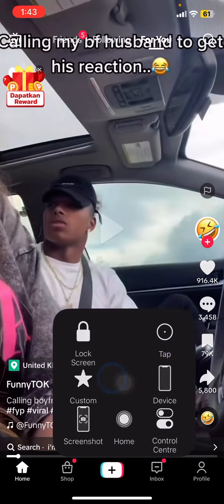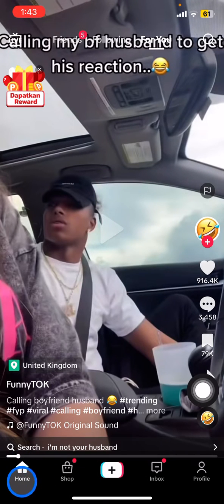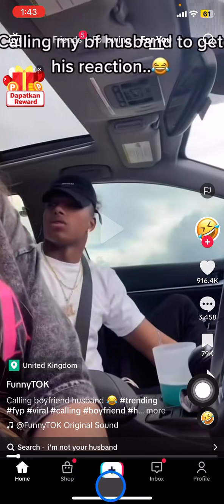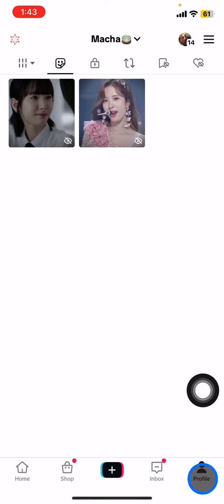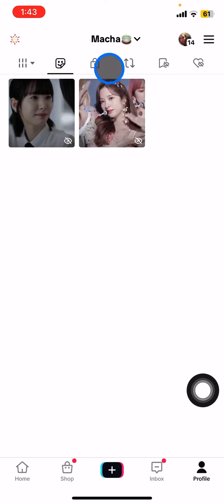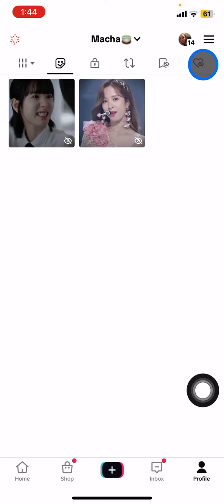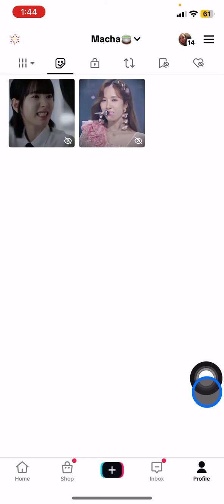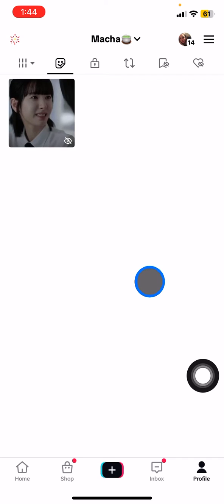~ How to Delete Stickers on TikTok Quickly and Easily!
Looking to clean up your TikTok videos by removing those pesky stickers? In this tutorial, we'll show you exactly how to delete stickers on TikTok with ease. Whether you're new to the platform or looking to streamline your content, mastering this skill is essential.

To start, we'll guide you through the steps right from your TikTok profile. Learn how to navigate to your sticker collection and choose which stickers to remove. We'll demonstrate the simple tap-and-hold method to delete them swiftly. No more cluttering your videos with unwanted stickers!

Deleting stickers on TikTok doesn't have to be complicated. Follow along as we break down each step clearly and provide tips to optimize your editing process. By the end of this tutorial, you'll be equipped with the knowledge to keep your TikTok content clean and professional.

Join thousands of TikTokers who have found our tutorials helpful in enhancing their video editing skills. Don't miss out on making your TikTok experience smoother and more enjoyable!

Ready to tidy up your TikTok videos? Watch the full tutorial now and say goodbye to unwanted stickers!